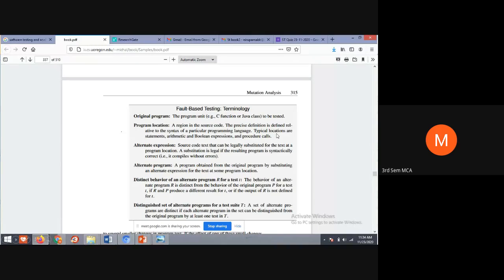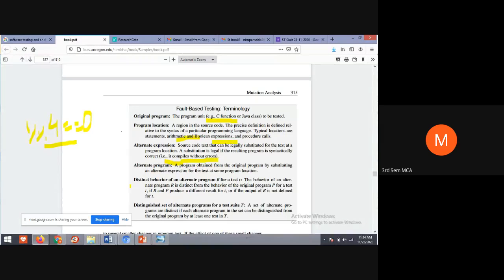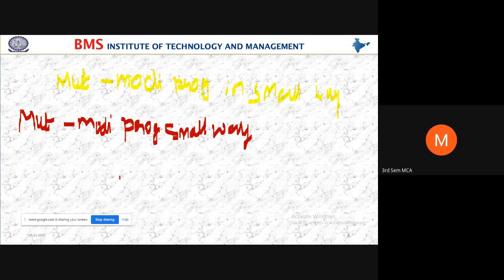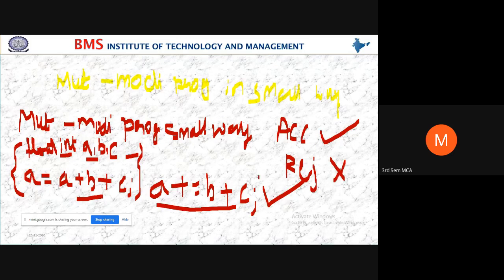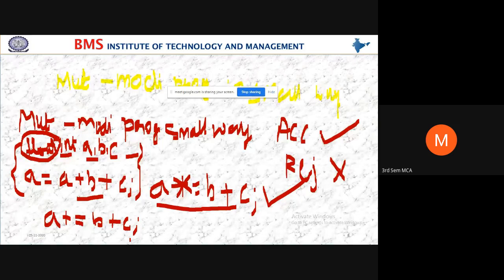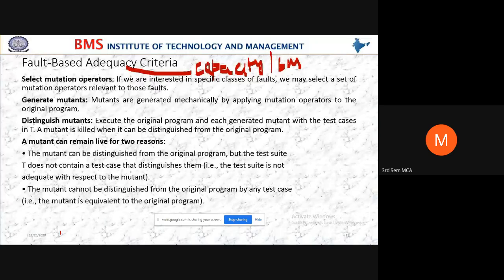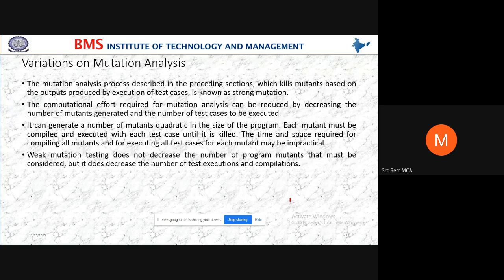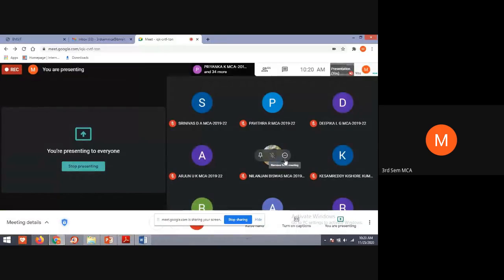Software Testing class M5